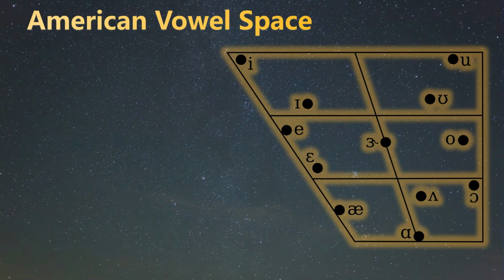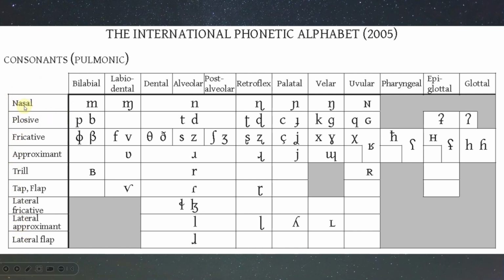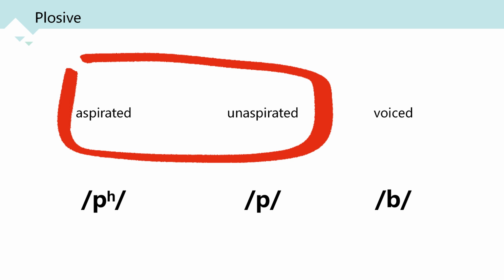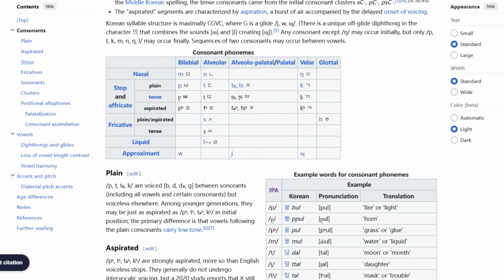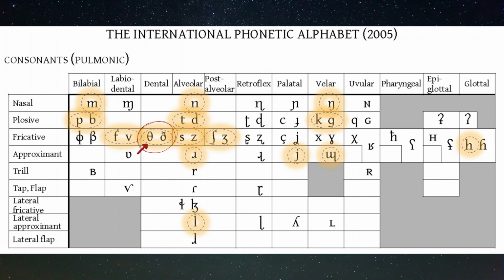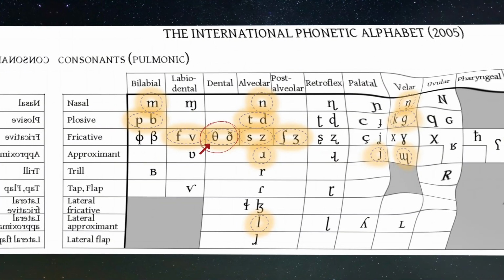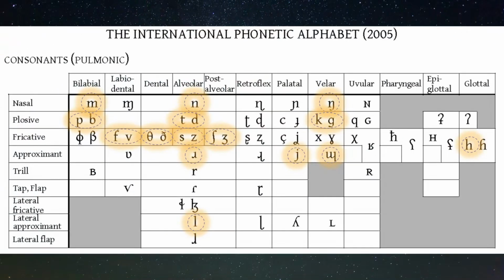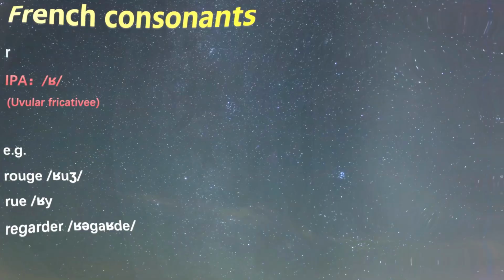Consonants Pronunciation Guide | IPA (International Phonetic Alphabet) Tutorial!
Are you often troubled by pronunciation issues? Do you feel like your speech isn’t authentic enough? Don’t worry; this video will completely resolve your concerns! 🤓

Today, I’m introducing a super practical language learning tool—the IPA consonants! 🌟 It’s not only a secret weapon for linguists but also an essential skill for every language learner! Whether you’re a beginner in English or a polyglot, this video will elevate your pronunciation skills! 💪📚 In this video, you will learn what true "standard pronunciation" is (the answer may surprise you! 😲)
Did you know that over 90% of people have misconceptions about pronunciation? 😱 Today, we will delve into the IPA consonant chart to help you easily master the pronunciation techniques for voiceless, voiced, and aspirated sounds. Whether you're learning English, Japanese, or Korean, these methods will make your pronunciation more standard and confident. Let’s learn together! 📖✨
🔥 What are you waiting for? Come explore the mysteries of phonetics with me and make your foreign language pronunciation stand out! Like and follow; in the next episode, we will unveil the secrets of consonants! 👀✨

00:00 IPA Consonants
01:01 Three Axes of Consonants
02:10 Place of Articulation
03:01 Plosives
03:15 Aspirated/Unaspirated, Voiceless/Voiced
05:26 /b//p/
06:24 Fricatives
06:54 /θ//ð/
08:06 /ʃ//ʒ/
08:58 “r” - Trilled vs. Flapped
11:10 Uvular
11:54 Summary